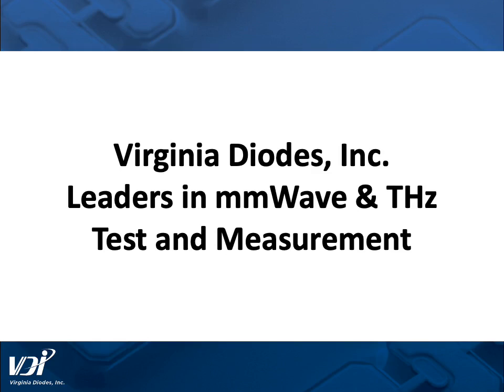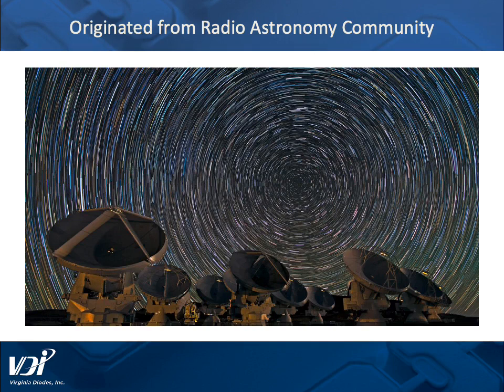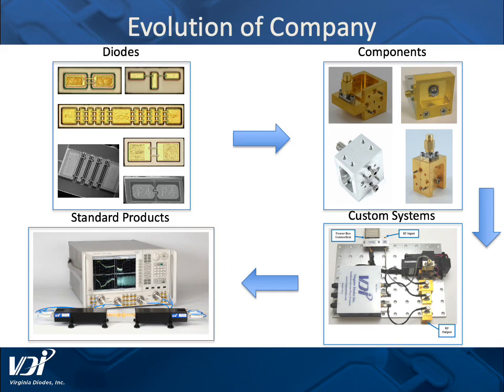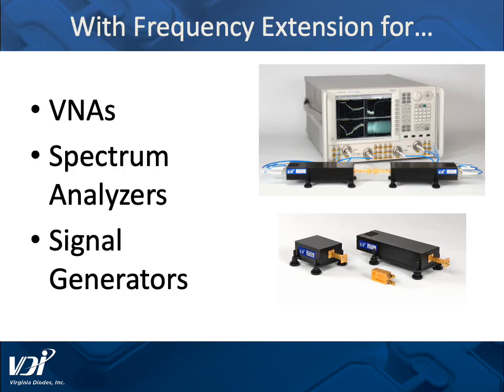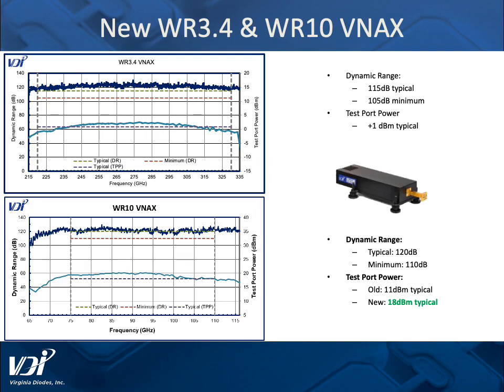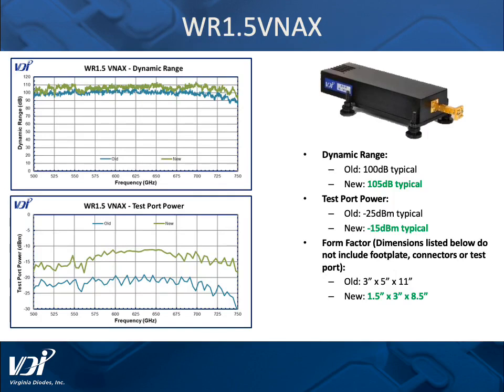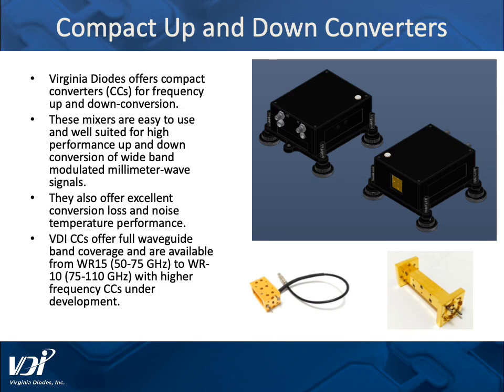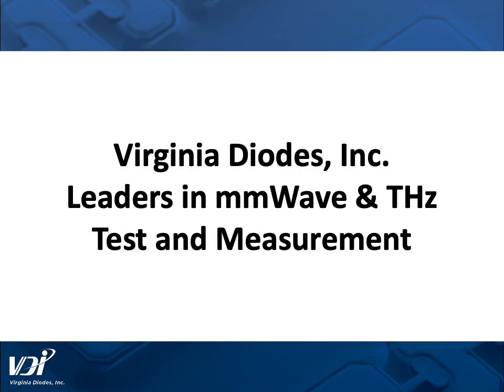VDI Intro Product Video - June 2020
Introduction To VDI Products